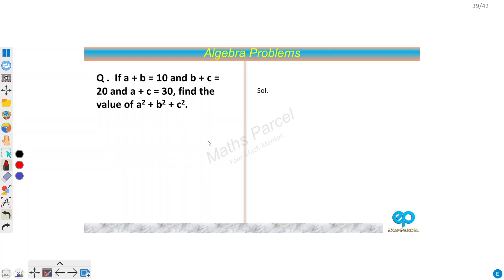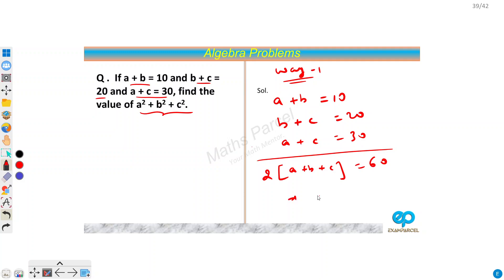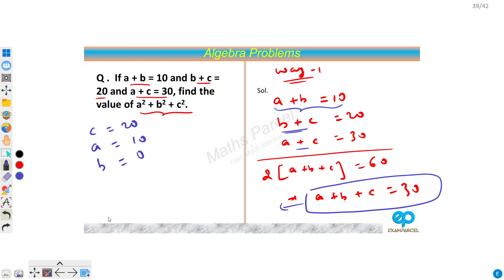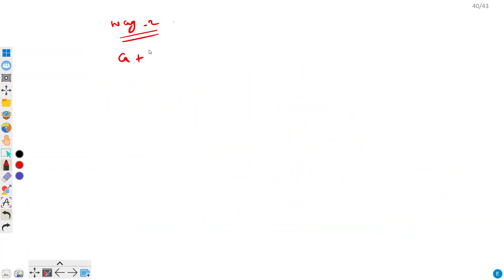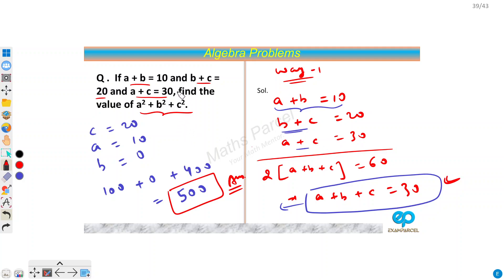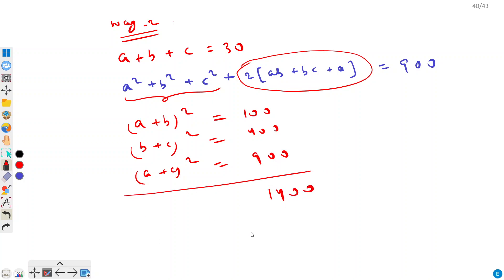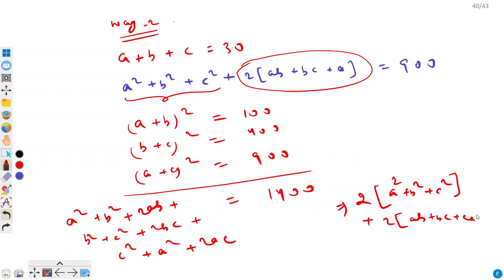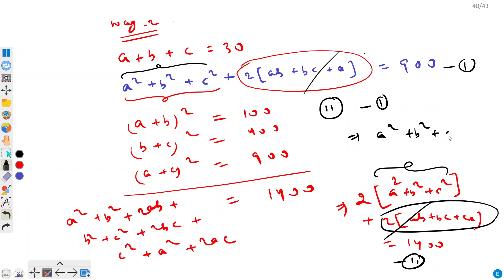Algebraic identity Problem | Math olympiad | Must solve